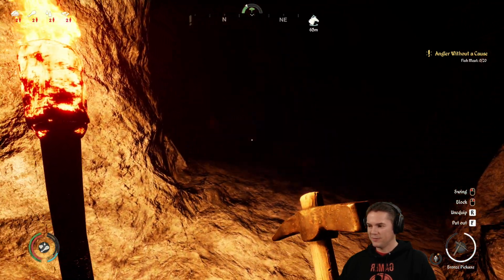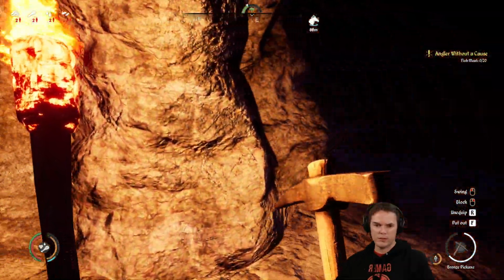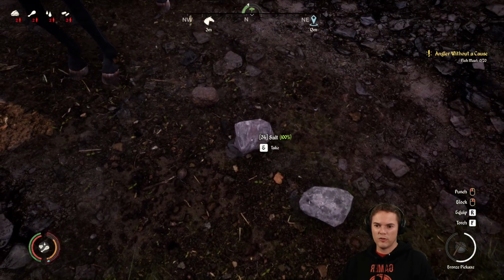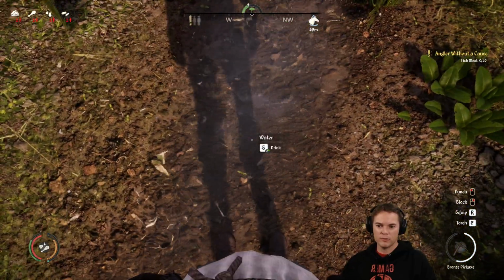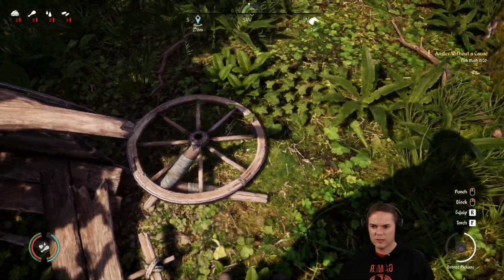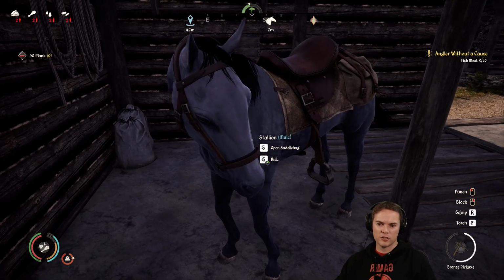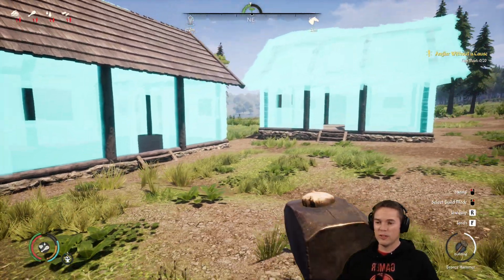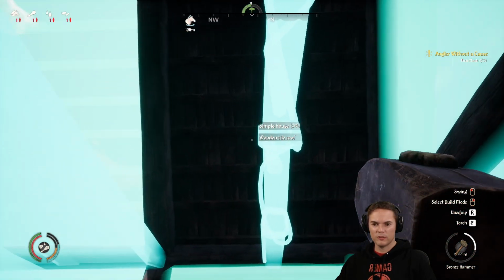Medieval Dynasty (full release) - let's play Part 129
Let's play Medieval Dynasty! You can join me live on my medieval adventures on my Twitch channel where I play all sorts of different games